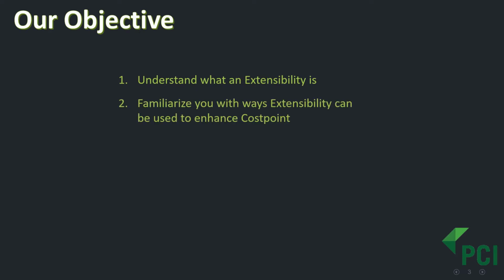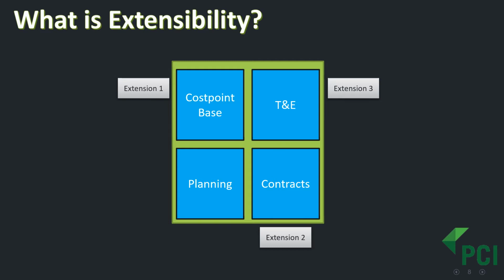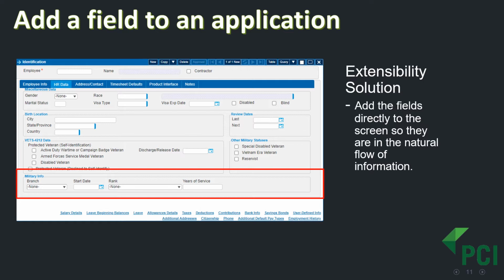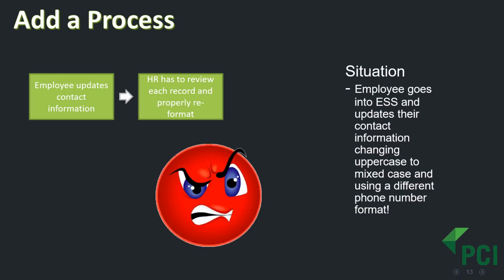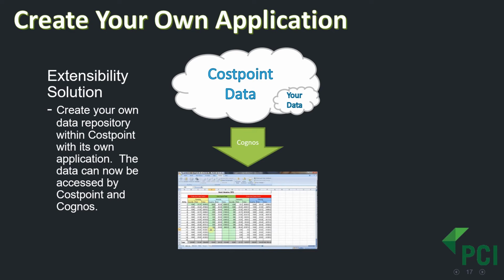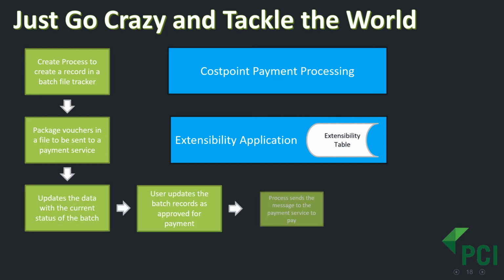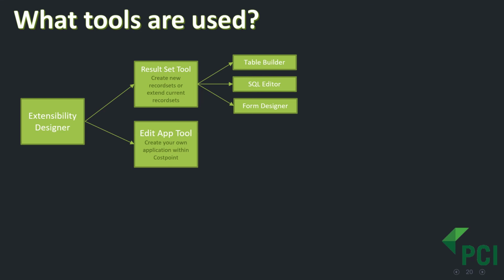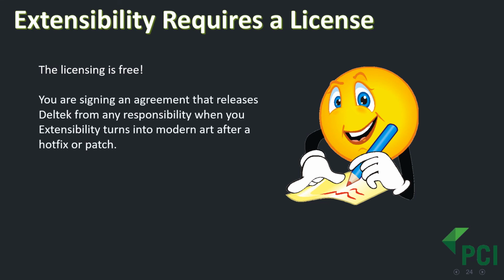CPSPON 02 Shaping the Future of your Business with Costpoint Extensibility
Insight 2020 Session on Extensibility